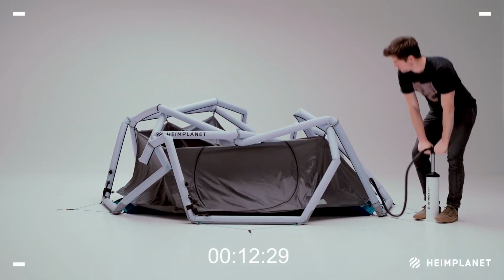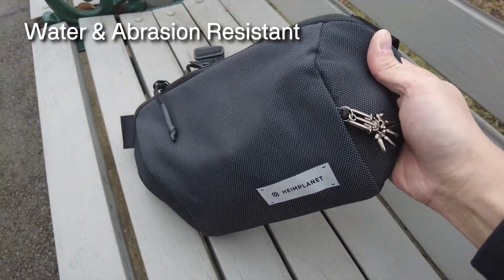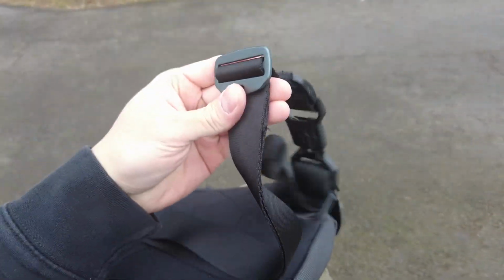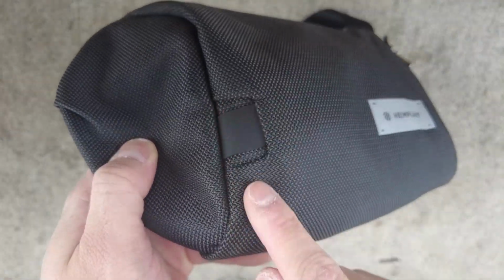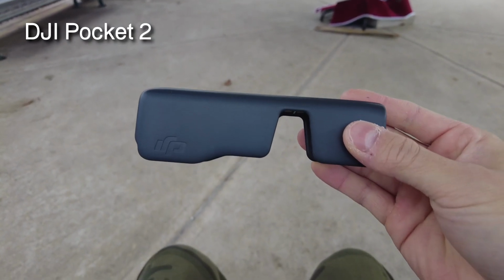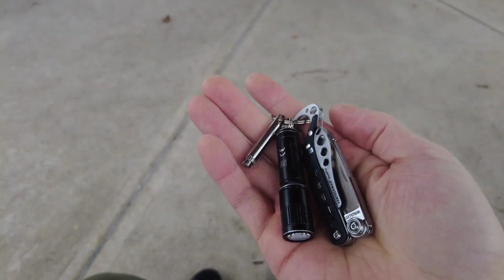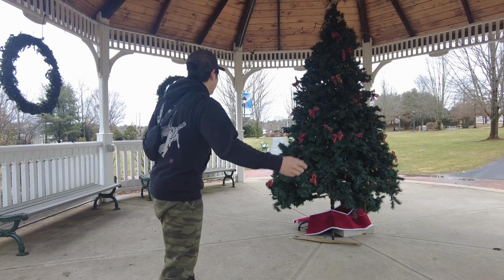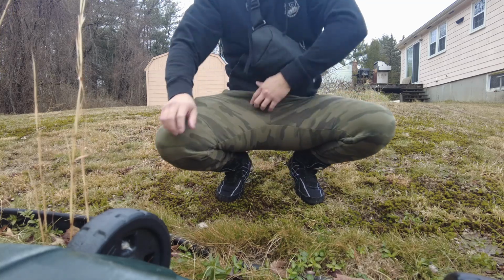Heimplanet Transit Line Sling | Review & Setup (Orbitkey, Secrid, Nitecore, and more!)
For those that do not want to do the mod, you can buy the XL sling and put it on the sling pocket:

This is my review of the Heimplanet Transit Line Sling Pocket and a few things I carry for my EDC.

-Samsung Galaxy S20
-Samsung Galaxy Buds+
-Samsung Adaptive Fast Charger

Always remember to stay tactically kawaii!